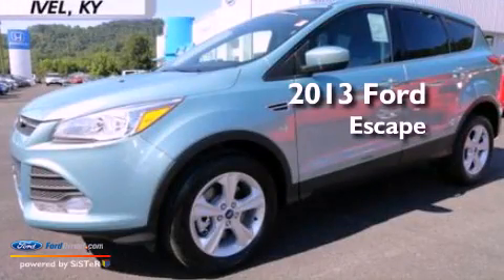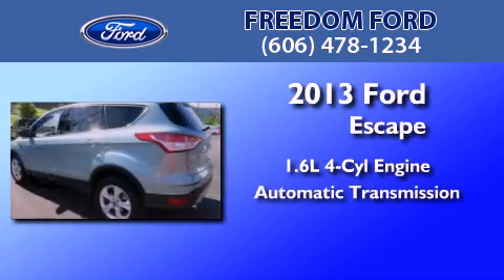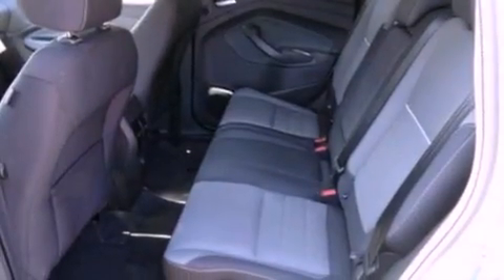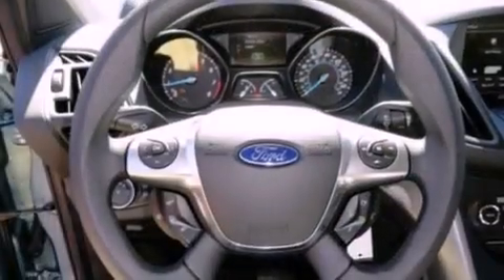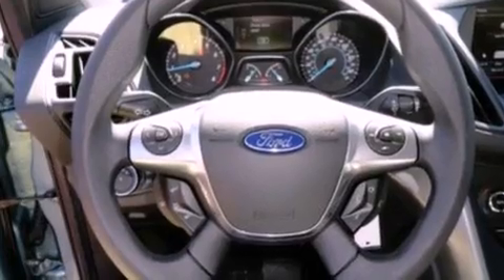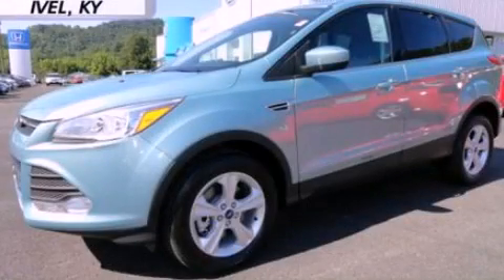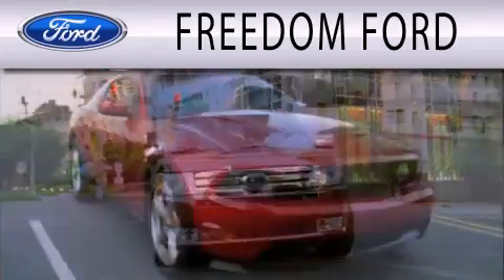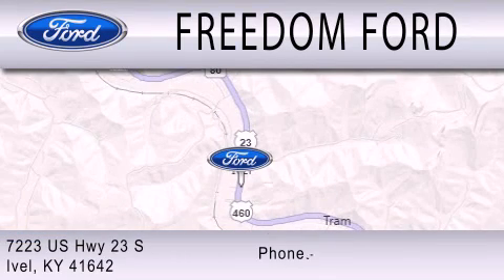2013 Ford Escape Ivel KY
Year : 2013
 Make : Ford
 Model : Escape
 Engine : 1.6L I4 16V GDI DOHC TURBO
 Trans . : 6-SPEED AUTOMATIC
 Exterior : LIGHT BLUE
 Miles : 1
 Interior : BLACK
 Stock : V20131781

 7223 U.S. Highway 23 South